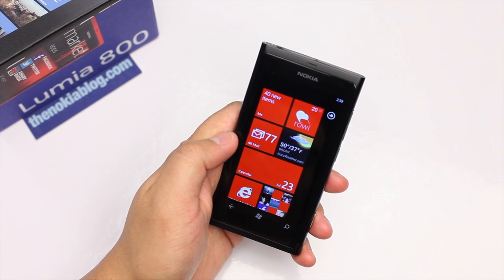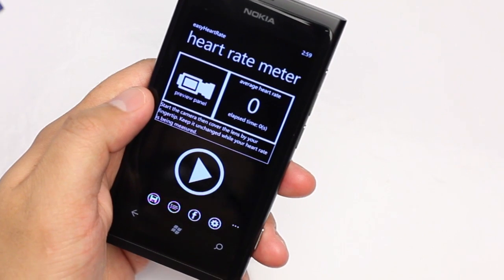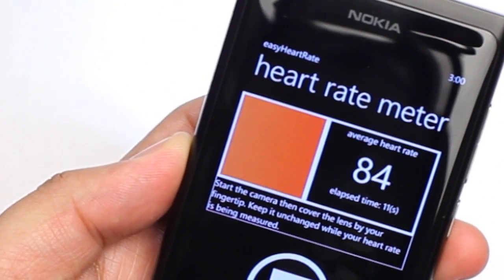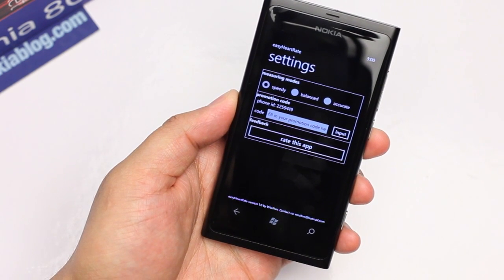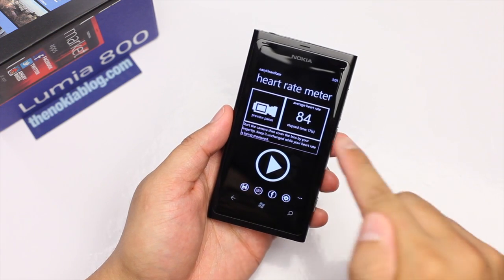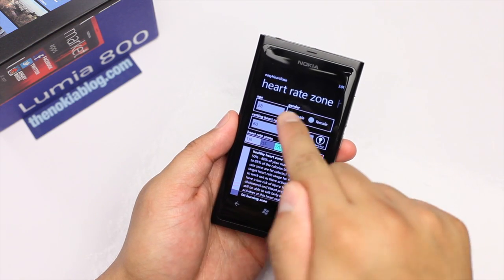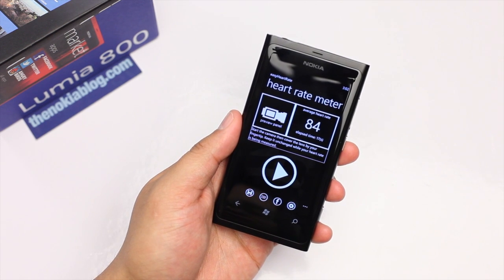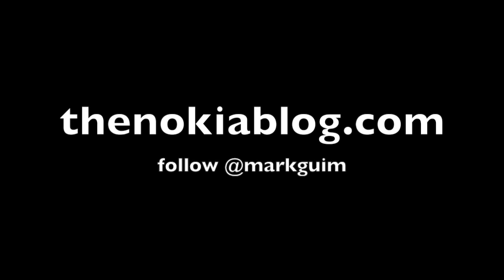Measure Heart Rate With Your Camera! Nokia Lumia 800 demo of easyHeartRate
easyHeartRate is a cool Windows Phone app I've been showing off to friends. It measures your heart rate using your phone's camera. How is that even possible? You just need to press a button and cover the camera lens with your fingertip. Watch my demo with the Nokia Lumia 800 to see how it works.

A closer look shows that our fingertip pulsates and changes color against the camera lens. I'm assuming the easyHeartRate uses that data for the measurement.

Check it out and let us know what you think. Is there anything like this on the iPhone or Android?

Please do me a favor and click the LIKE button if you enjoyed this video.